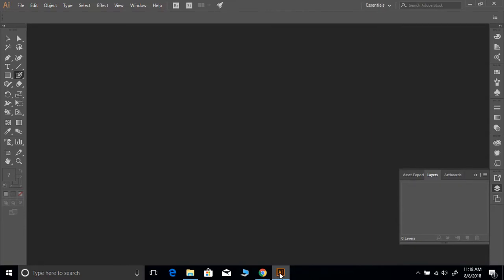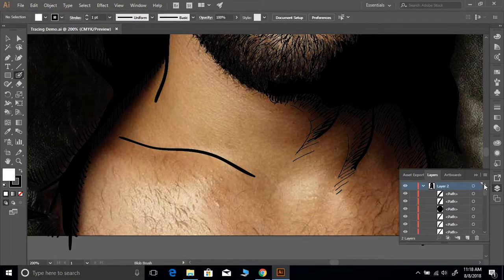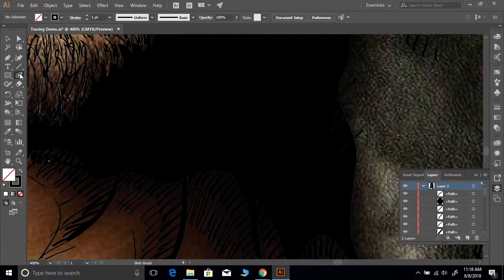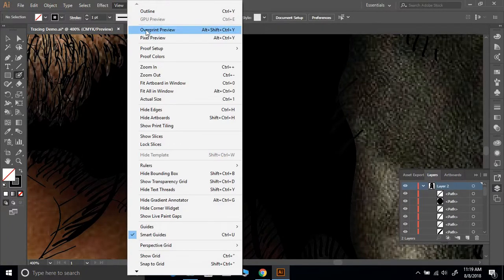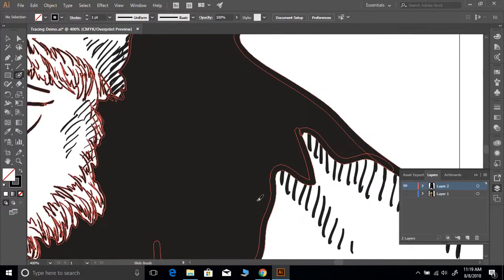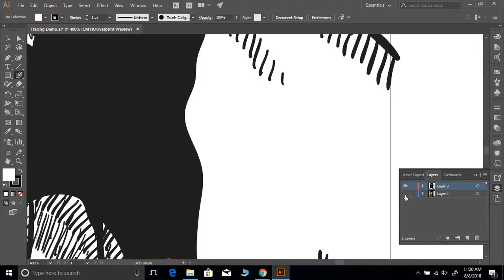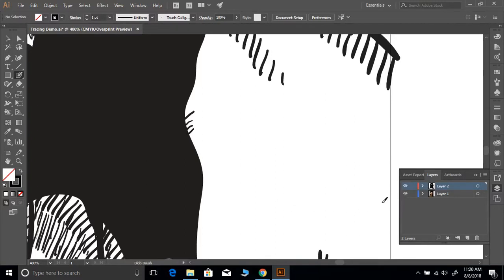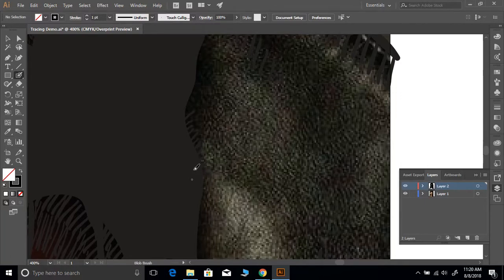Portrait Tracing/Crosshatching Continued (part 6)